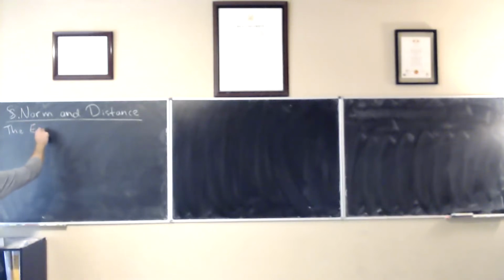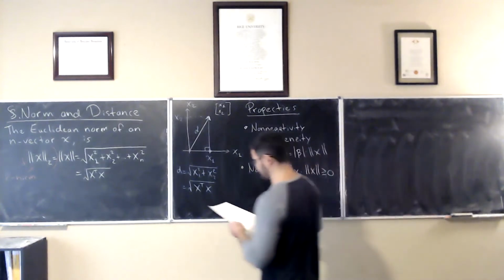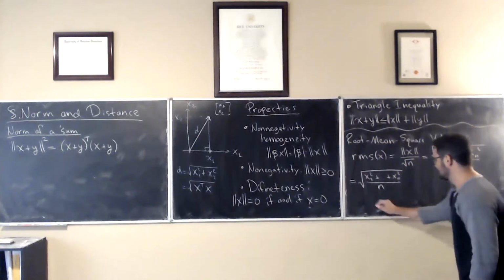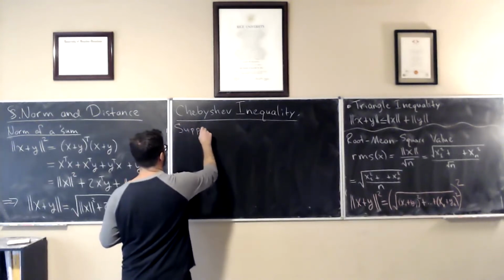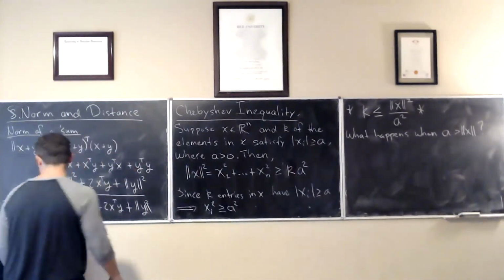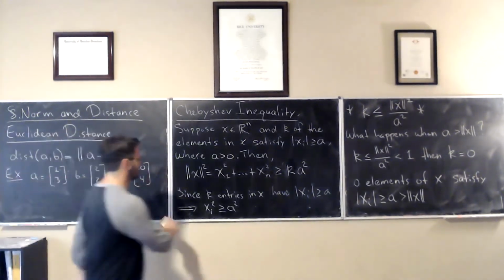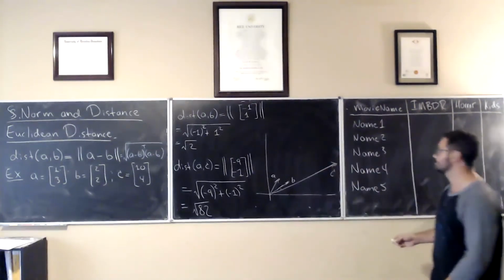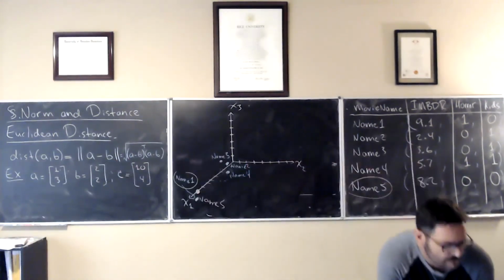Linear Algebra & Multivariable Calculus - Norm and Distance